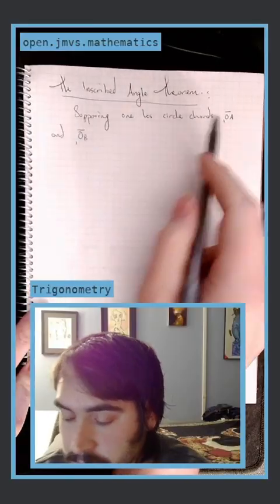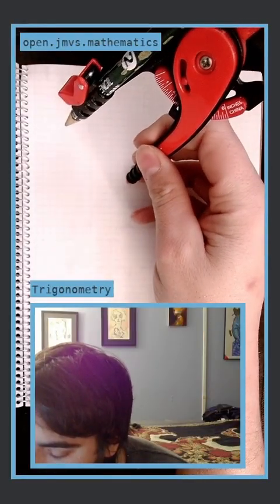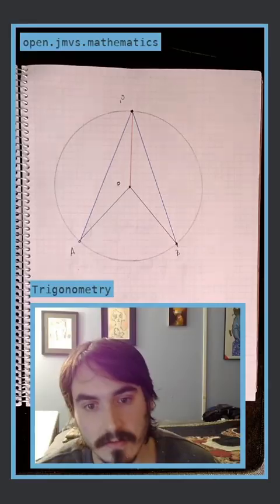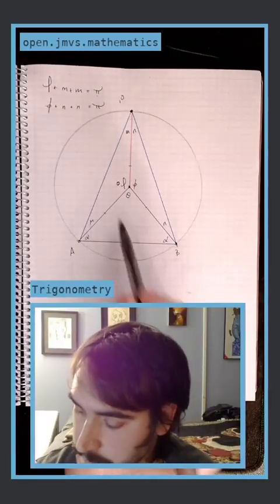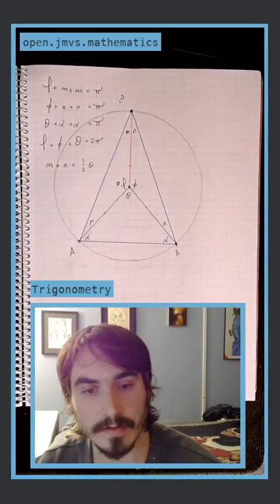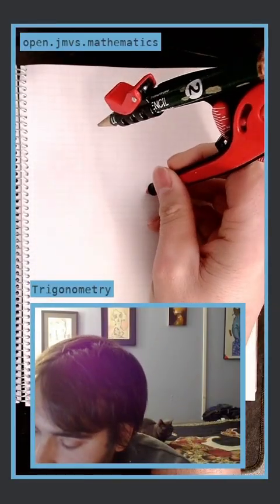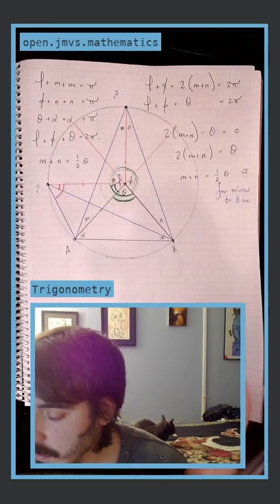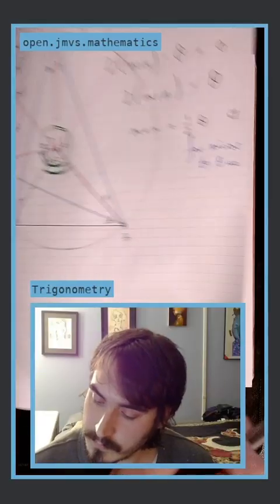Trigonometry: Inscribed Angle Theorem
In this video, we establish the geometric foundation on which the unit circle is constructed. Many of the right triangles we rely on are born from classic geometric principles, and the Inscribed Angle Theorem appears again and again as a key tool. Here, we demonstrate the theorem’s validity and its role in the constructions that follow.